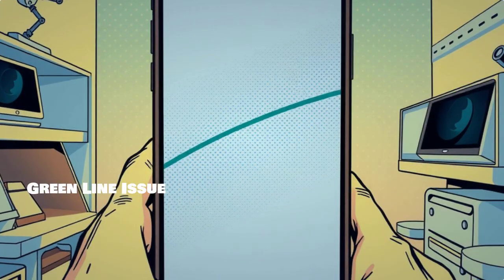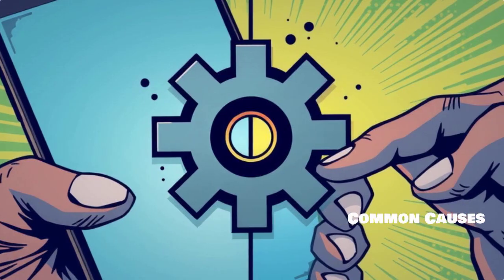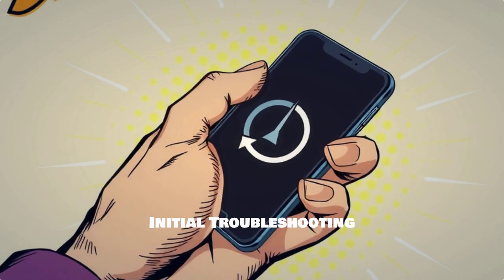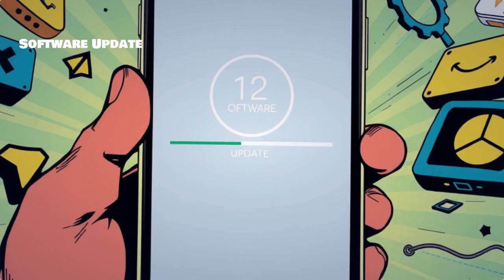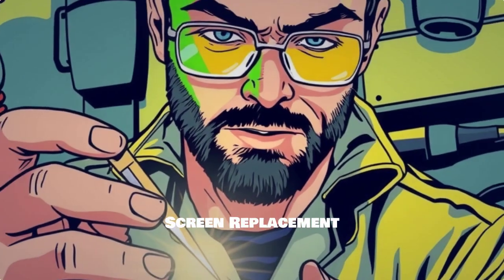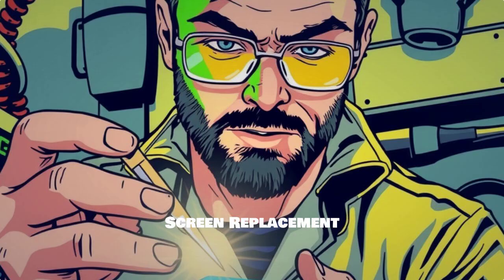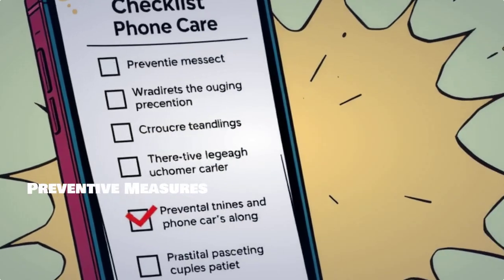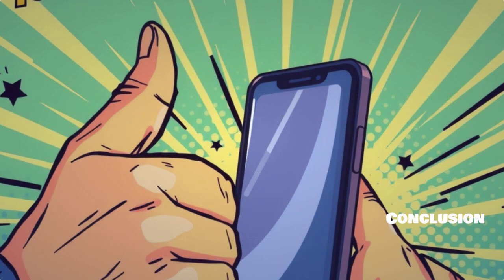How To Fix Green Line On Any Phone Screen in 2025 (Latest Guide)